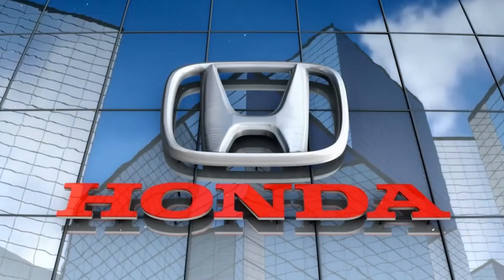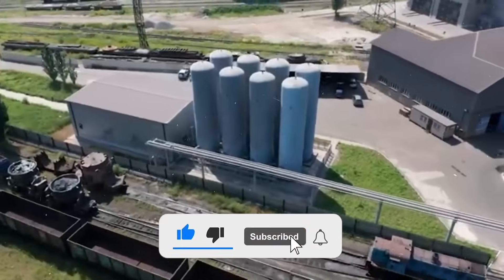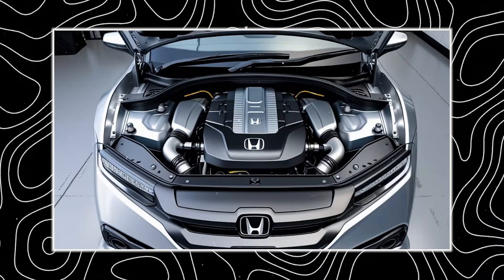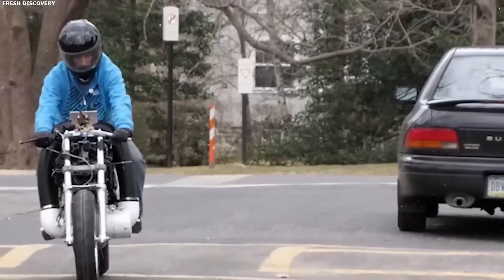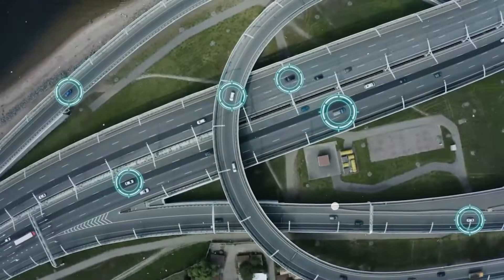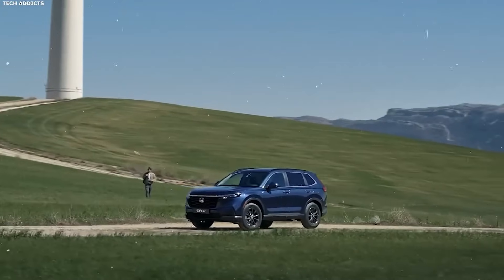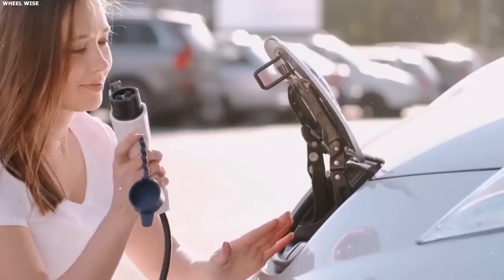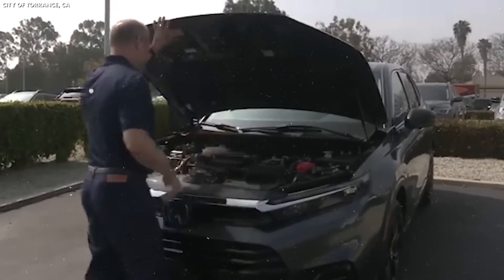5 Minutes Ago: Honda CEO Unveiled the new Hybrid Engine—EVs Are Dead!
5 Minutes Ago: Honda CEO Unveiled the new Hybrid Engine—EVs Are Dead!